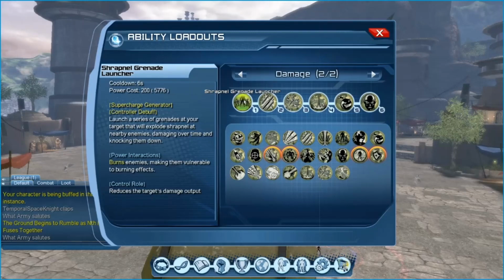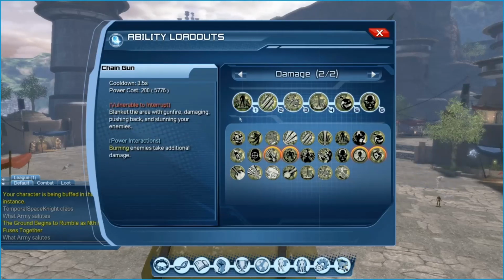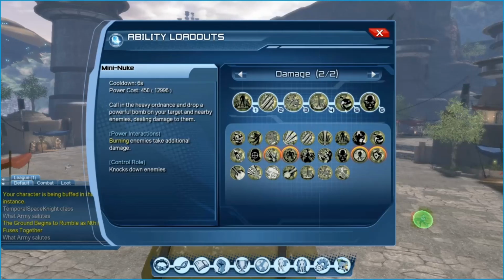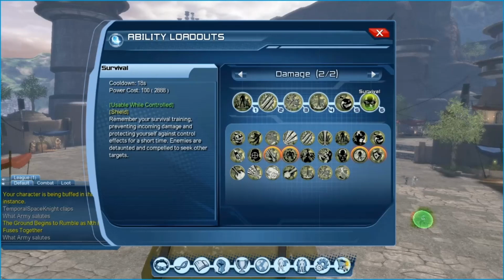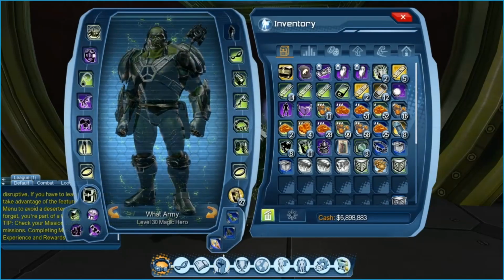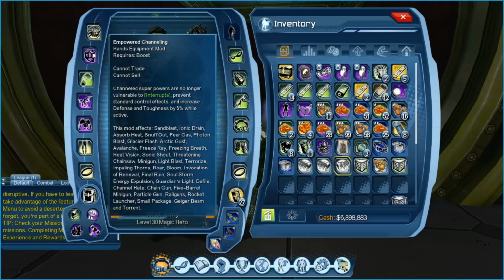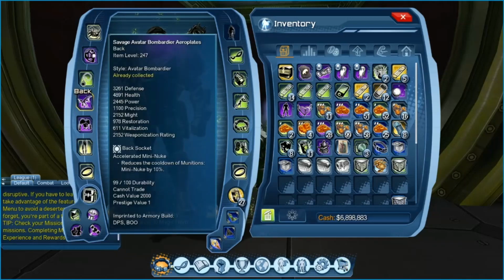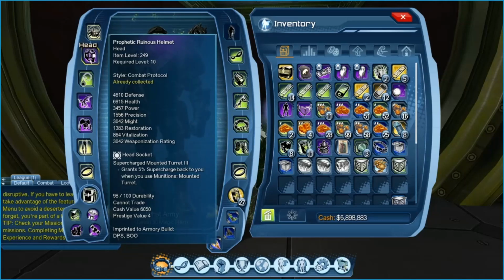DCUO Munitions Power DPS Loadout & Tactical Mods - Munitions Powerset DC Universe Online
This is NOT AN OP LOADOUT! DCUO Munitions Power DPS Loadout & Tactical mods for DC Universe Online. Ranged & up close, bosses, groups, it does it all and OF COURSE this loadout is fun. I hope you enjoy the video.